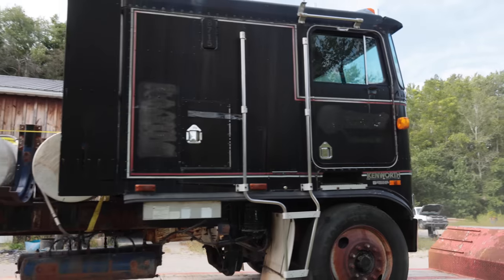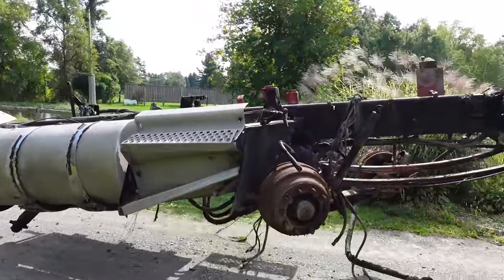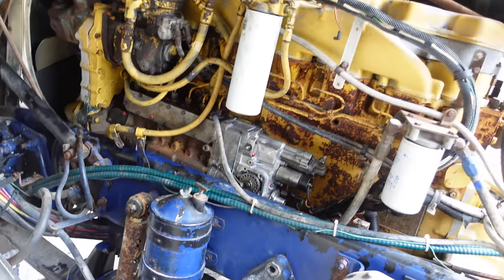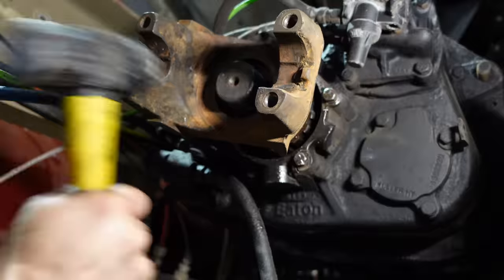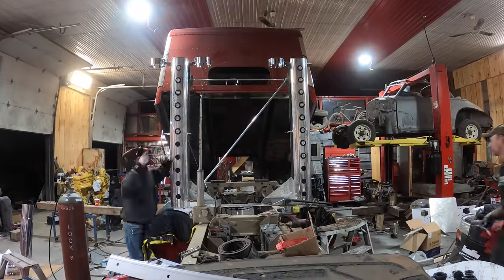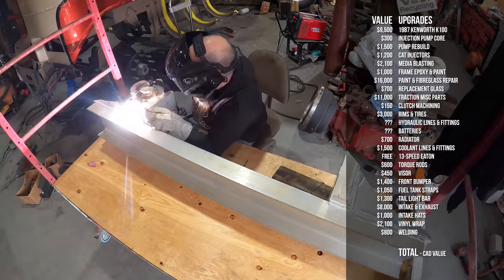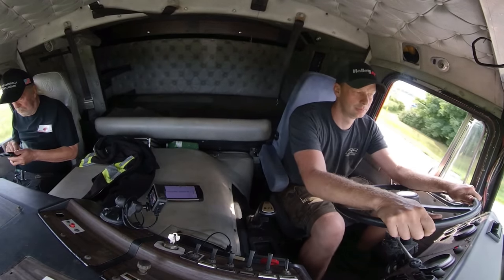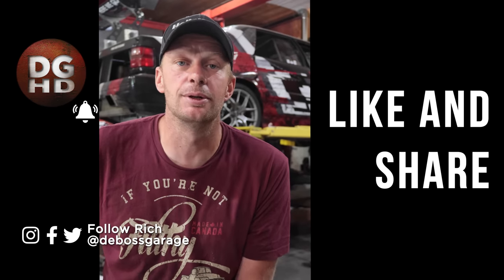How Much Did Our K100 Restoration Cost?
Going over the costs to restore a Kenworth K100 Cabover.

Tail light bar
LED Marker Lights
Paint Colour - NAM Nissan Magma Red (PPG Enviro Base)
Vinyl Colour - KPMF Satin Stealth Tundra (K75531)
Meritor Brake Shoes
Zager's Diesel Injection Services
Paint gun
WD-40 degreaser
WD-40 penetrant

411 Darling Rd, Canfield, ON Canada  N0A 1C0